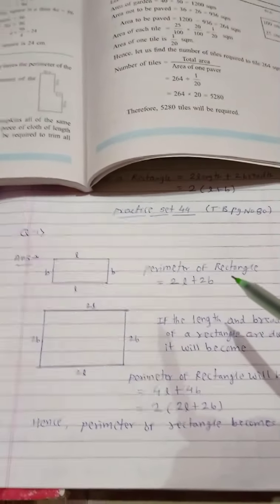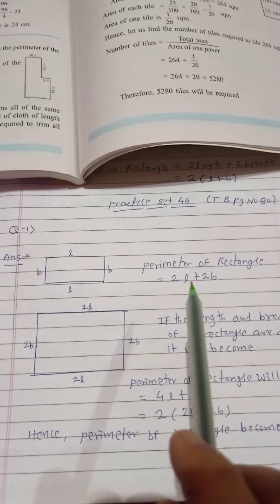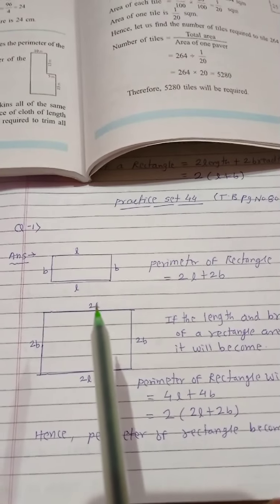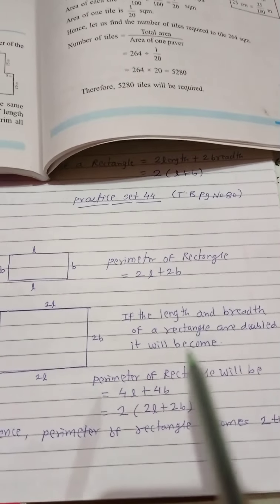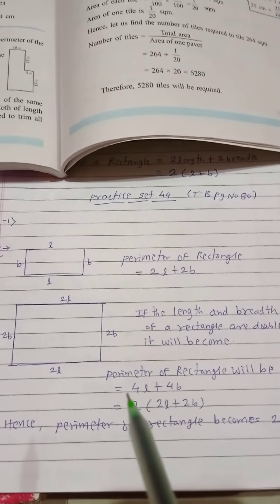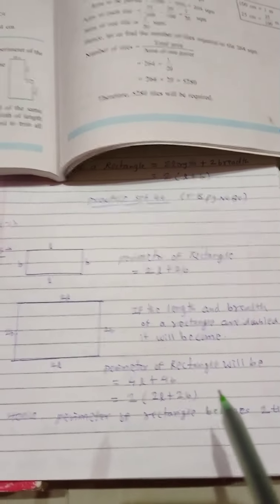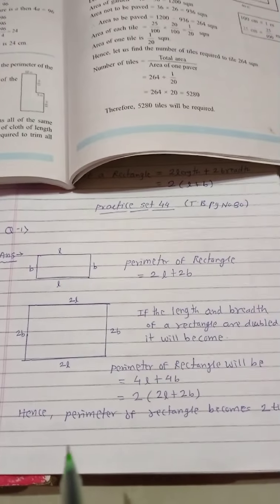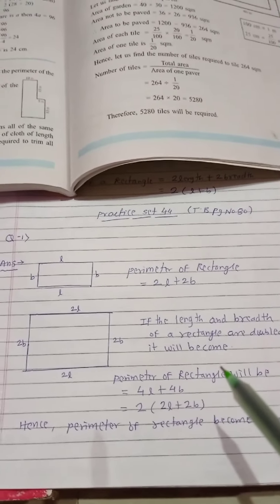std 7th, Maths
L12)perimeter & Area.
practice set44.
video1